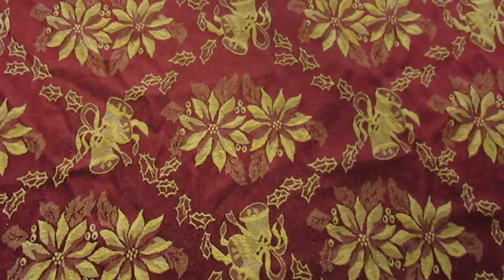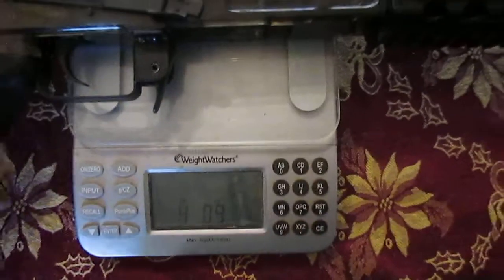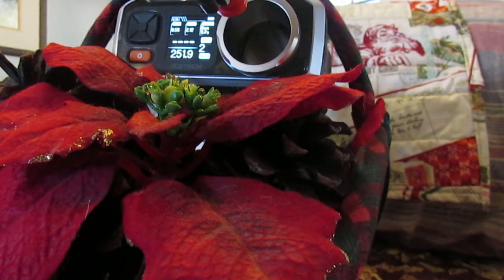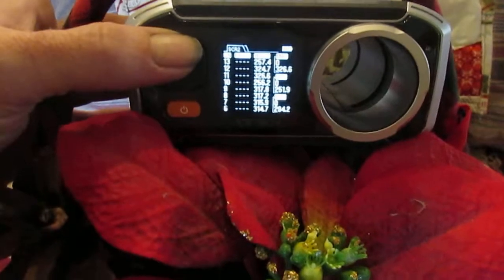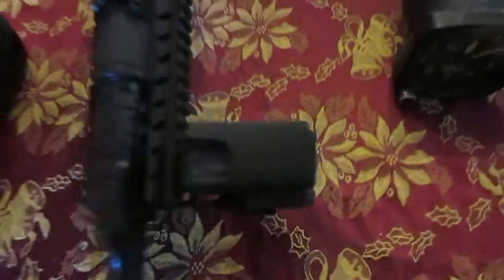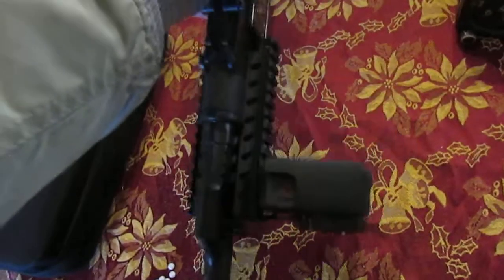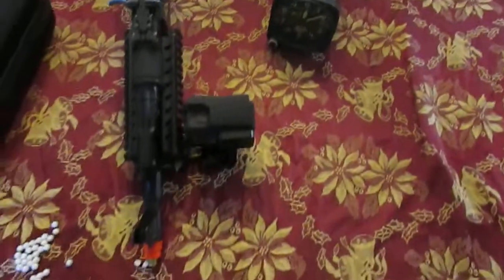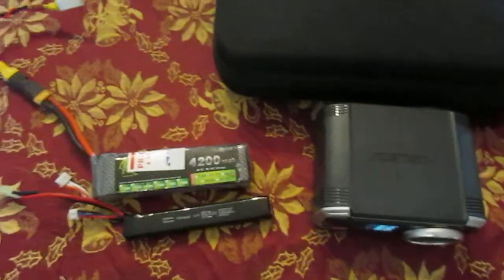POLY PANTHER ATTACKS! Airsoft Shorty AK CM028 Project finale with X-MAS Shooting half bonus!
She's Alive!!
It's done and as a rare and pleasant bonus it achieves more than advertised. enjoy the video! It's my first real attempt to splice footage together, so it's not terribly well edited. The promised gopro footage didn't work out due to the change in display size between cameras, oh well, it didn't look very good anyway!  As always questions and comments are welcome.